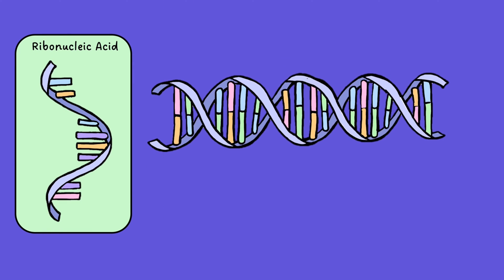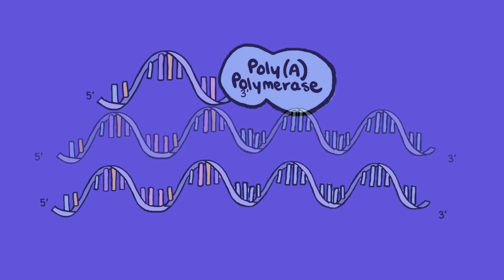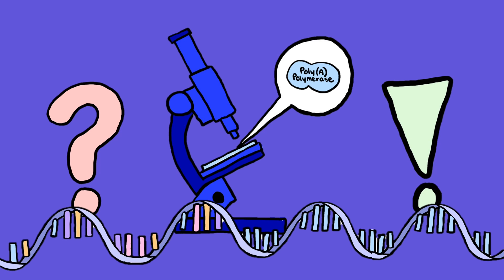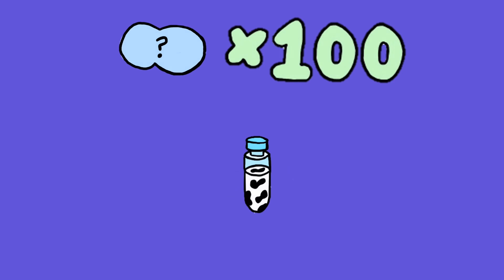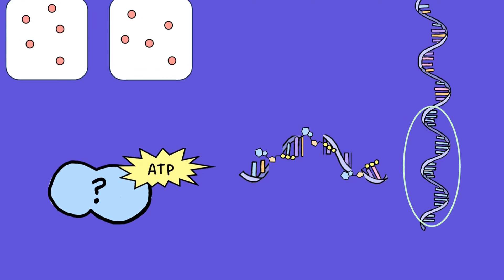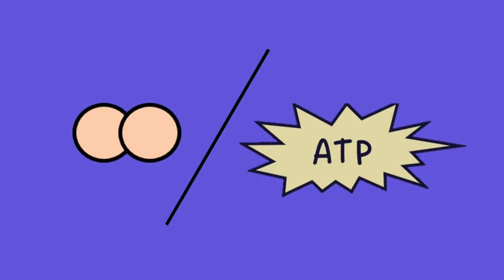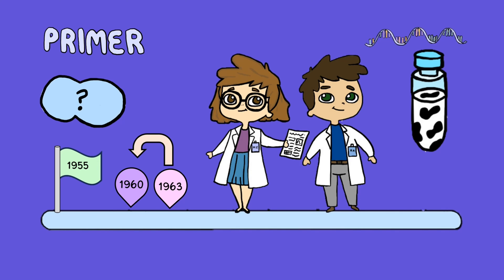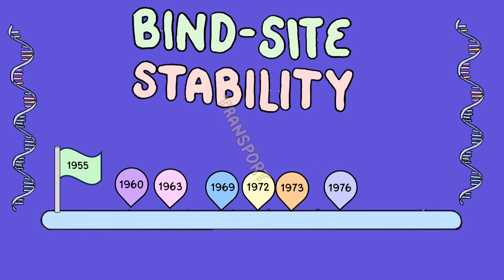The discovery of polyadenylate polymerase: Unravelling the mysteries of molecular biology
An animated yet educational video that discovers the fascinating world of polyadenylate polymerase and mRNA polyadenylation. The indispensable role of Poly(A) polymerase, a pivotal enzyme crucial for messenger RNA post-transcriptional modification, is explored. This video dives into the intricate process of polyadenylation, giving rise to a poly(A) tail. Historical milestones of poly(A) polymerase and mRNA polyadenylation discovery are traced, from its enigmatic beginnings in the mid-1950s to the significant breakthroughs made by scientists like Mary Edmonds and Richard Abrams.

The story marks its major beginning in 1960, with the research of Edmonds and Abrams. Together, the delved into the incorporation of adenosine triphosphate (ATP) into polynucleotides with an enzyme from calf thymus nuclei. This process, known as the internucleotide incorporation mechanism, laid the foundation for many more discoveries to come. This initial experiment gave rise to the details of enzyme purification and provided information regarding some of the enzyme properties.

The video explores over two decades of pioneering experiments that isolated and purified poly(A) polymerase, while shedding light on its role in synthesising polynucleotides. Their results allowed us to gain insight on the enzyme’s preferences for ATP, magnesium ions, and primers in the synthesis process. This video culminates with a discussion of the protective, recognition, and translational roles of these seemingly simple strings of adenosine units in mRNA. Watch this video now to dive into an educational adventure into the world of molecular biology.

Creator: Natalie Katafiasz

References:
Mechanism of poly(A) polymerase: Structure of the enzyme-MgATP-RNA ternary complex and kinetic analysis. Balbo PB, Bohm A. Structure. 2007 Oct 17;15(9):1117-31. doi: 10.1016/j.str.2007.07.010.
Enzymatic synthesis of nucleic acid-like polynucleotides. Grunberg-Manago M, Ortiz PJ, Ochoa S. Science. 1955 Nov 11; 122(3176):907-10. doi: 10.1126/science.122.3176.907.
Polynucleotide biosynthesis: Formation of a sequence of adenylate units from adenosine triphosphate by an enzyme from thymus nuclei. Edmonds M, Abrams R. The Journal of Biological Chemistry. 1960 April 1; 235(4):1142-49. doi: 10.1016/S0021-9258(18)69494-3.
Isolation of a naturally occurring poly-adenylate from calf thymus nuclei. Edmonds M, Abrams R. The Journal of Biological Chemistry. 1963 Mar 1; 238(3):1186-87. doi: 10.1016/S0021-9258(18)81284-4.
The isolation and characterization of adenosine monophosphate-rich polynucleotides synthesised by Ehrlich ascites cells. Edmonds M, Caramela MG. The Journal of Biological Chemistry. 1969 Mar 10; 244(5):1314-24. doi: 10.1016/S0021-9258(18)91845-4.
Polyadenylic acid sequences in the virion RNA of poliovirus and Eastern Equine Encephalitis virus. Armstrong JA, Edmonds M, Nakazato H, Phillips BA, Vaughn MH.  Science. 1972 May 5;176(4034):526-8. doi: 10.1126/science.176.4034.526.
A poly(A) polymerase from calf thymus: Purification and properties of the enzyme. Winters MA, Edmonds M. The Journal of Biological Chemistry, 1973 Jul 10; 248(13):4756-62. doi: 10.1016/S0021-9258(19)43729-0.
Preparation and properties of a poly A resin and its use in the isolation of naturally occurring poly U sequence. Venkatesan S, Nakazato H, Edmonds M. Nucleic Acids Research.1976 Aug; 3(8):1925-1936. doi: 10.1093/nar/3.8.1925
Belfort M. (2014). Mary P. Edmonds 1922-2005. Biographical Memoirs: National Academy of Sciences, pp 2-5.